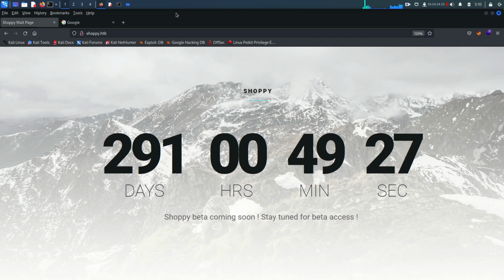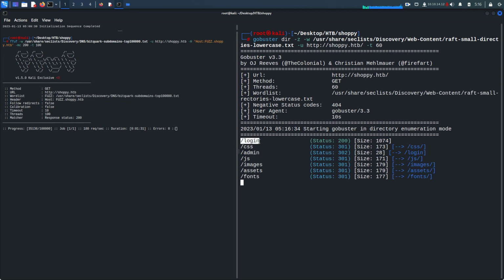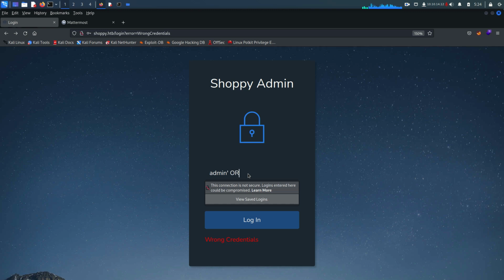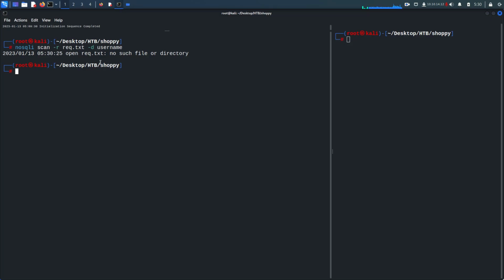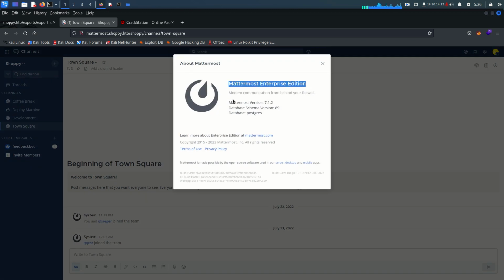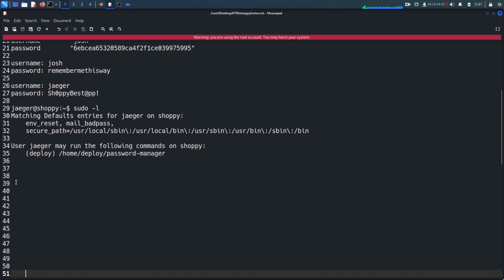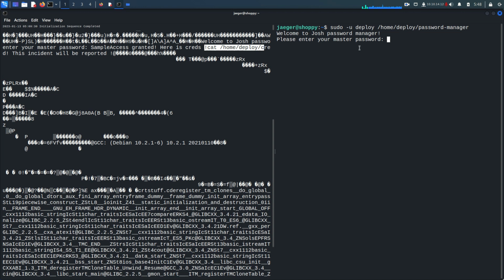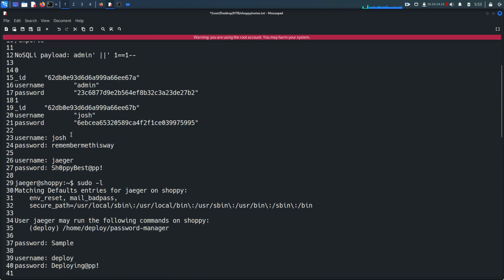Shoppy Hackthebox Walkthrough